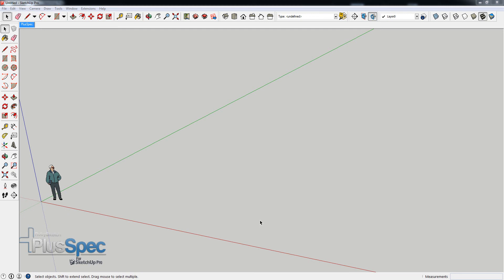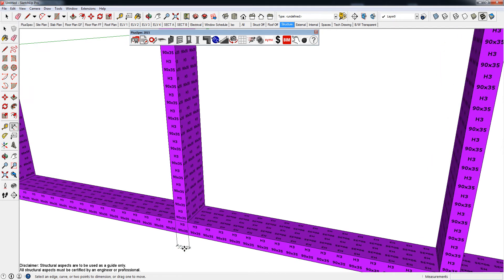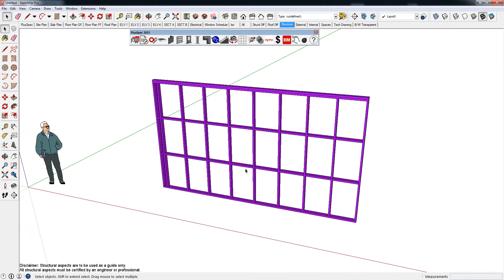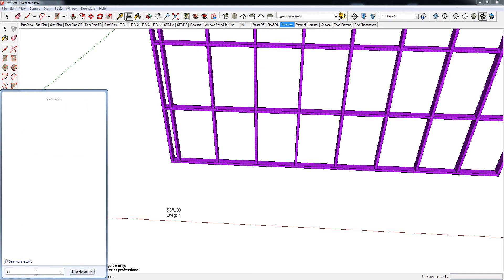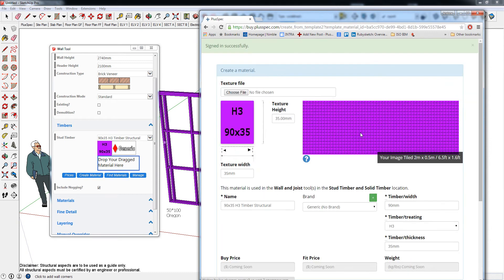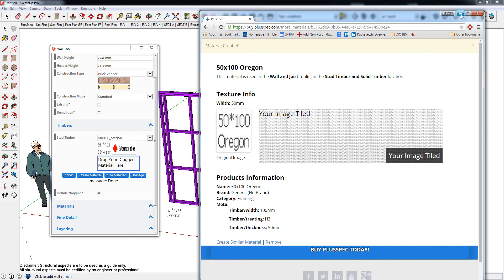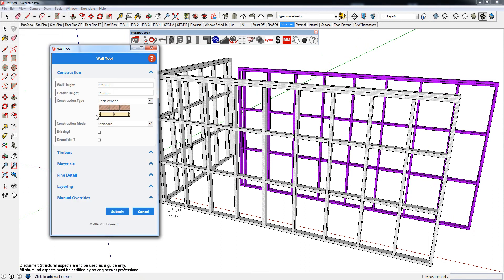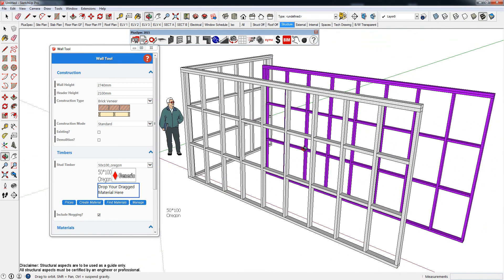Creating Custom Timber sizes in PlusSpec for Sketchup Tutorial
Learn how to customise PlusSpec walls and timbers
PlusSpec is easily customisable to allow you to create your own timbers sizes for you to draw an estimate from. You can actually create any product for walls, floors roofing ETC.
Watch carefully as Andrew Dwight creates special timber sizes and associates those timber sizes with geometry.  Once you get the hang of it is simple. To find out more about PlusSpec check out

Plusspec Team.